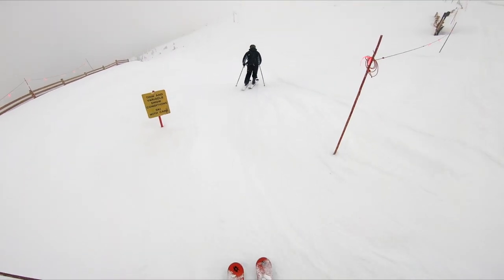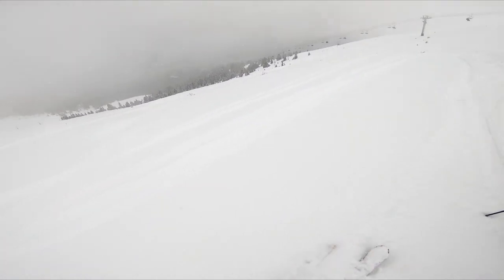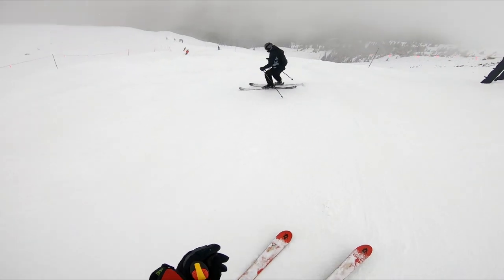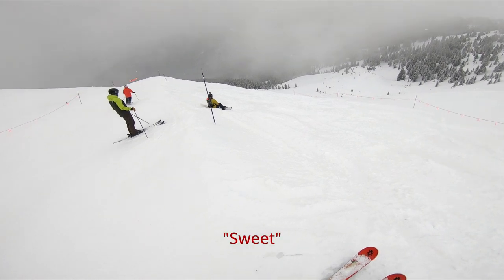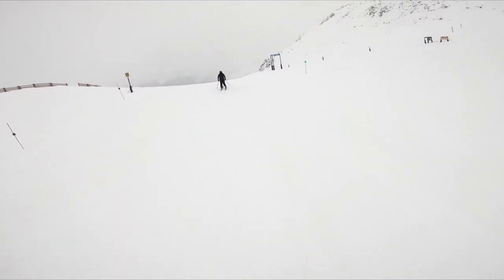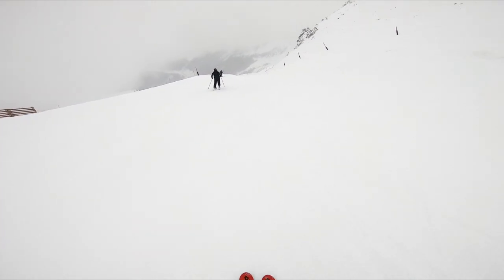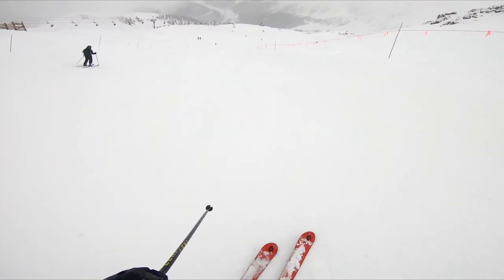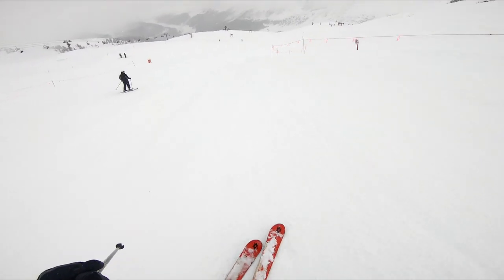Arapahoe Basin Ski Area, Colorado: Full Mountain Guide (Pt. 1) The Beavers & The East Wall w/ Dan A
This video covers the Ptarmigan, Beaver Bowl, and the East Wall black diamond runs on an amazing spring powder day with my good friend Dan Albeyta.